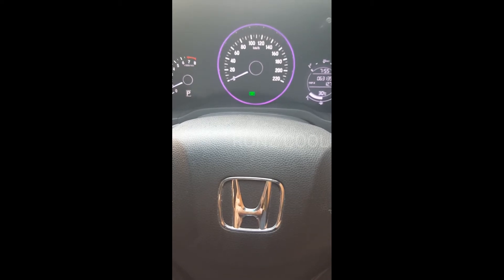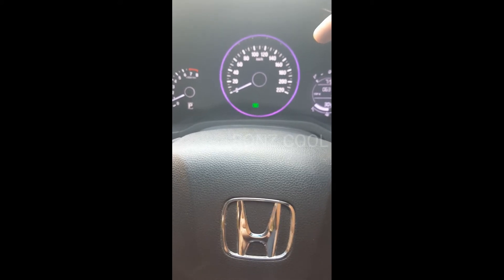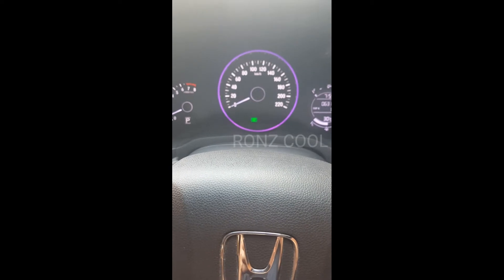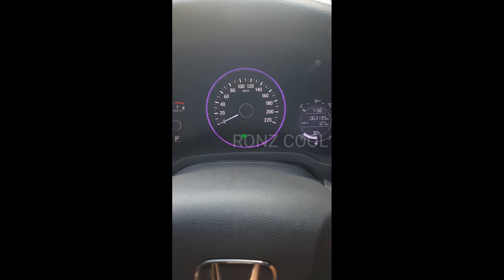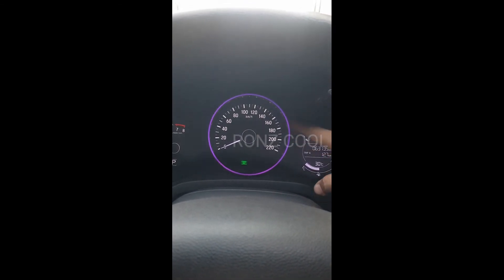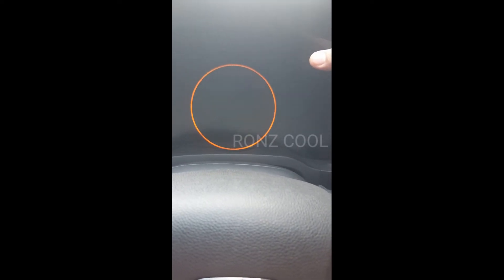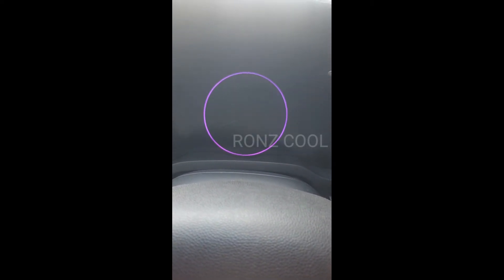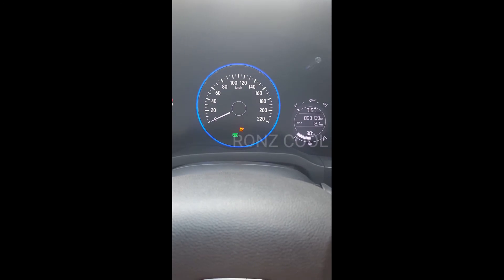Cara Merubah Lampu Ring Honda HRV | Fitur lstimewa di Honda HRV, Banyak yang Tidak Tahu !!!!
Cara Merubah Warna Lampu Ring Honda HRV

Fitur lstimewa di Honda HRV, Banyak yang Tidak Tahu !